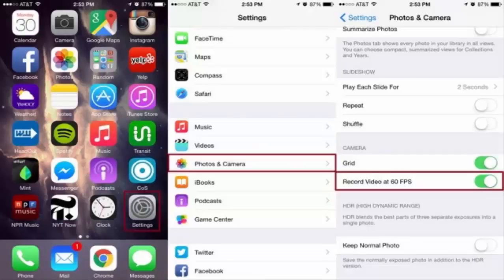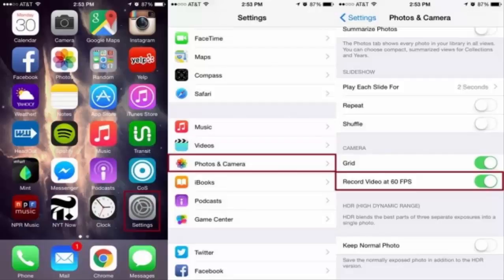iPhone 6 How to capture smoother video